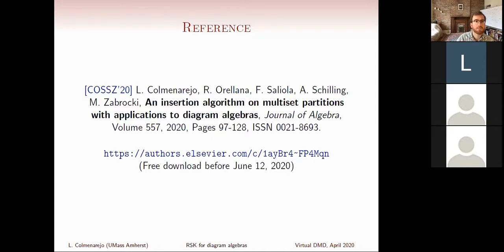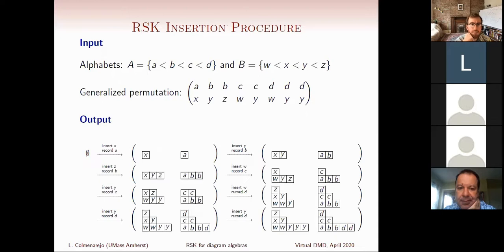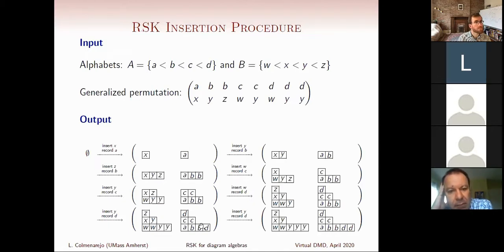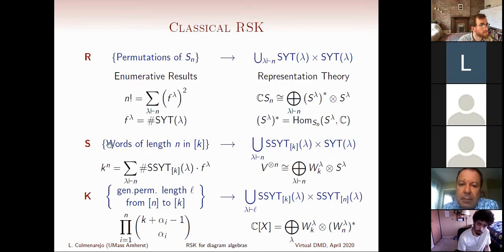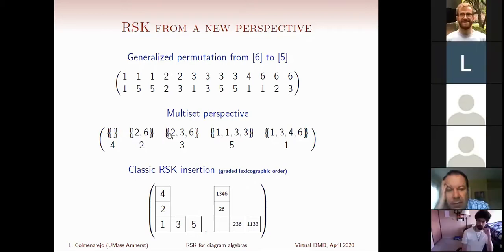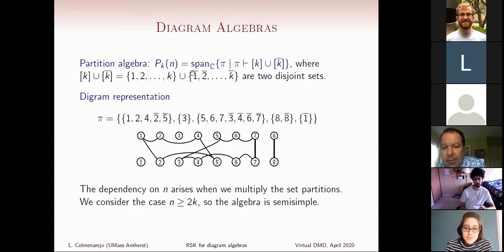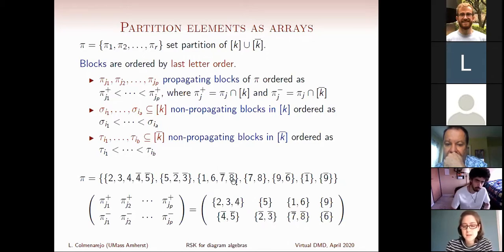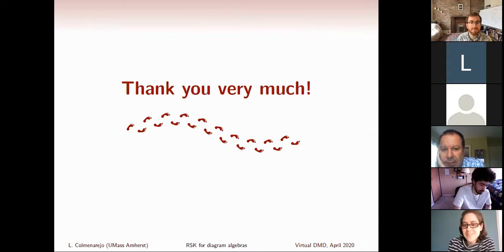DMD: Laura Colmenarejo "An Insertion Algorithm for Diagram Algebras"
Virtual Discrete Mathematics Day contributed talk Sunday April 26, 2020
Hosted by University at Albany SUNY and the Northeast Combinatorics Network
Funded by the US NSF